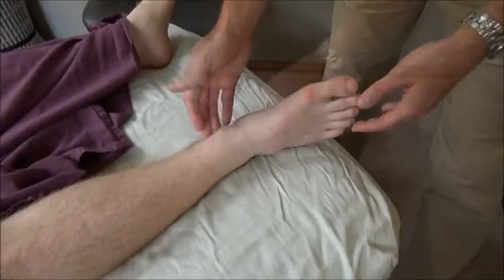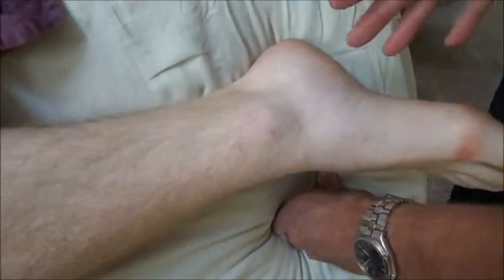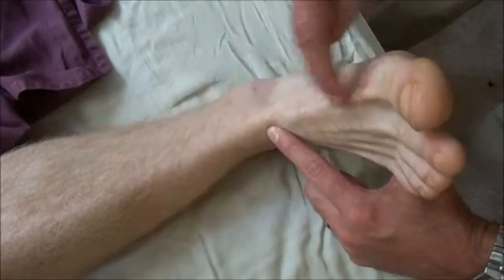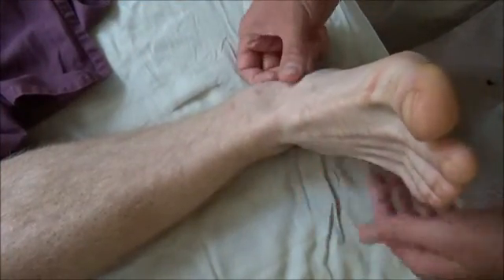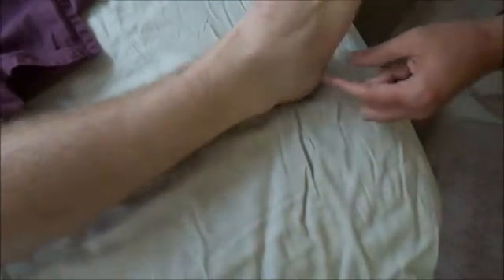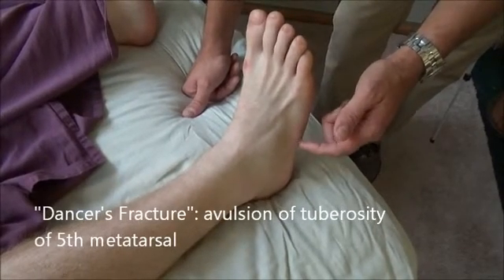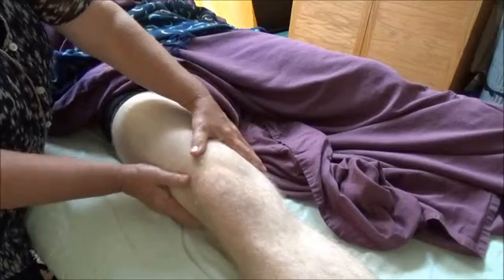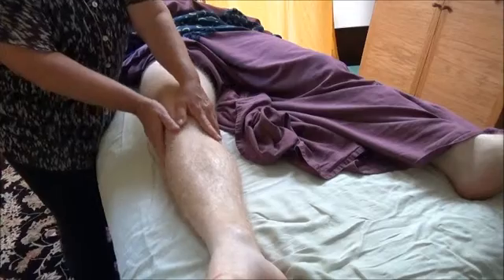Dorsum of Footv2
This video illustrates the surface anatomy landmarks of the ankle and dorsum of the foot. Also in this video, Endangerment zones are defined, and foot massage and manual lymph drainage are demonstrated.
This video is copyright of Darren Hoffmann, Dede Dancing and The University of Iowa.